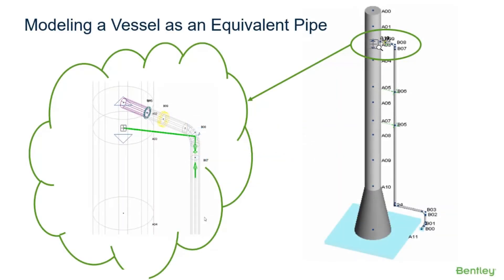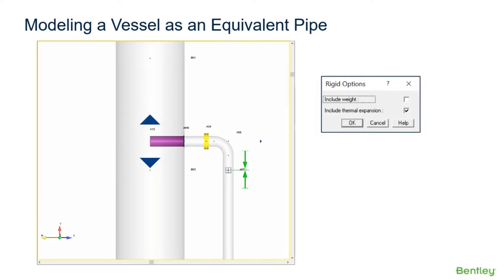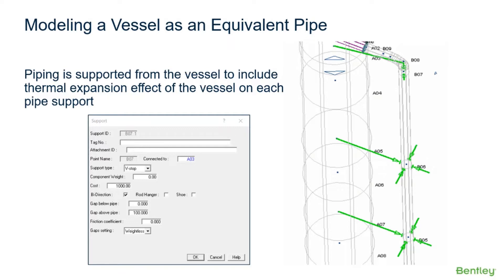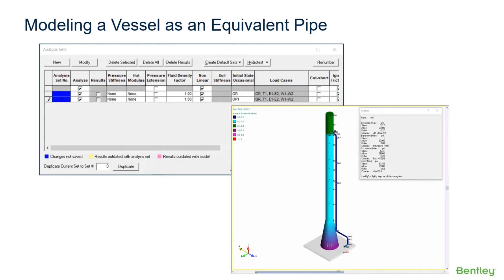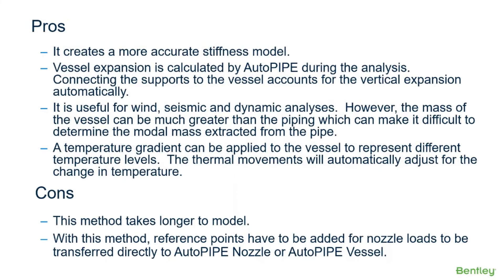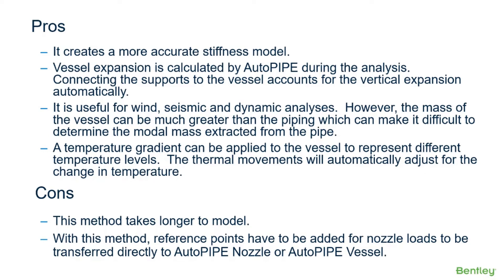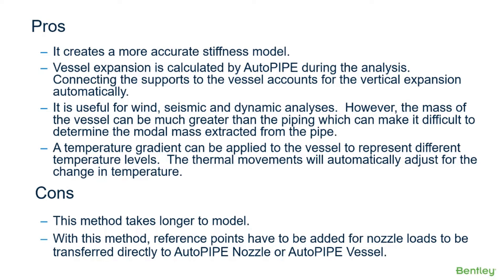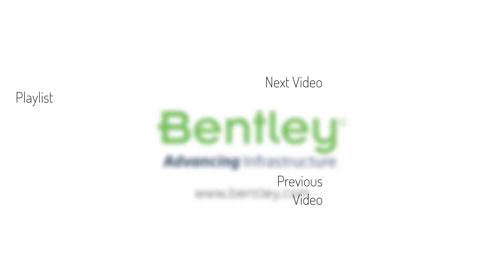Vessel Modeling - Method 2 - Presentation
Introduction to modeling a vessel in AutoPIPE as an equivalent pipe.